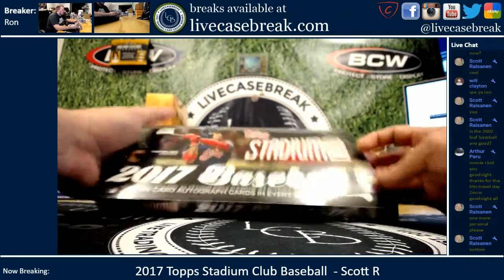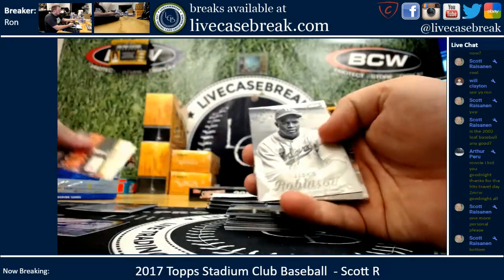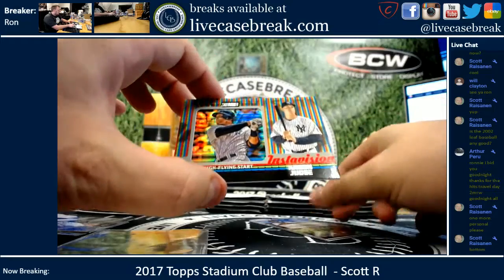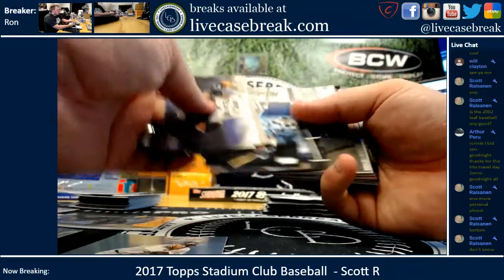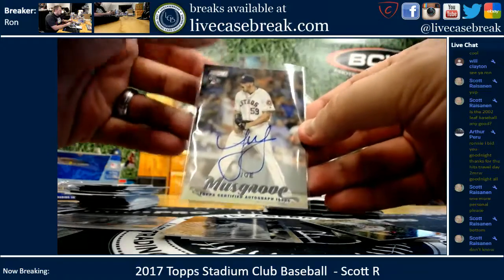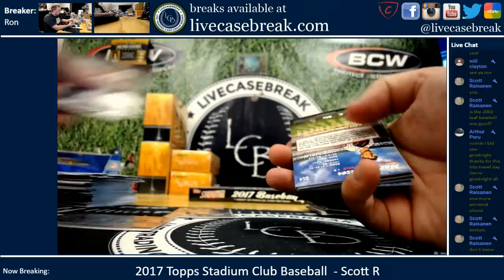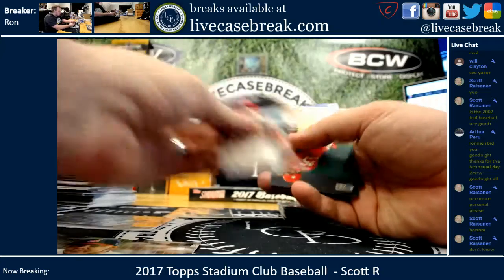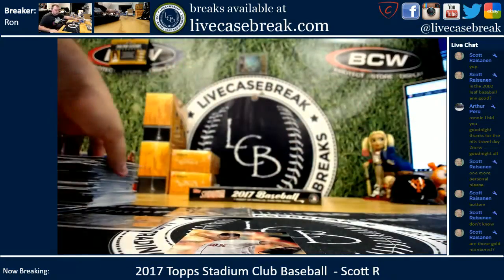2017 Topps Stadium Club Baseball 1 Box Personal Scott R 10 6 2018